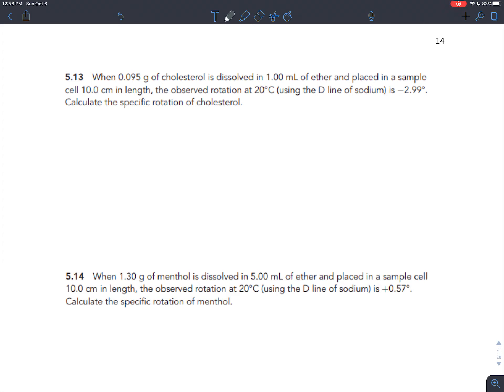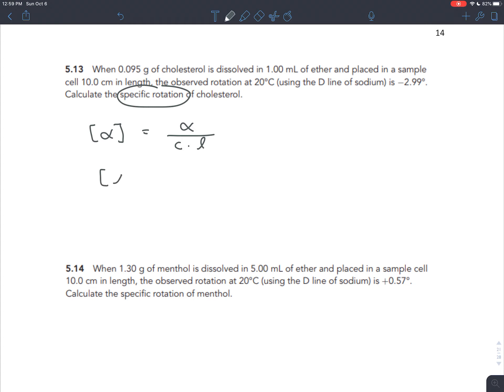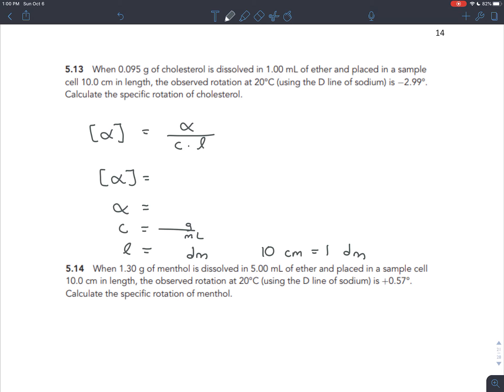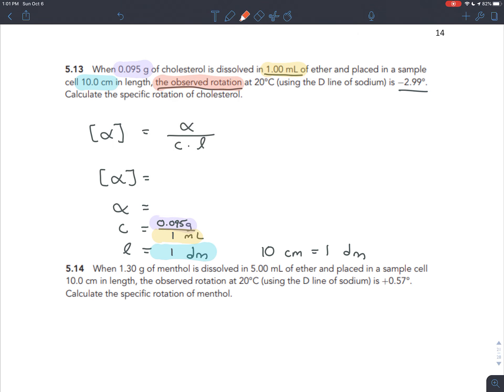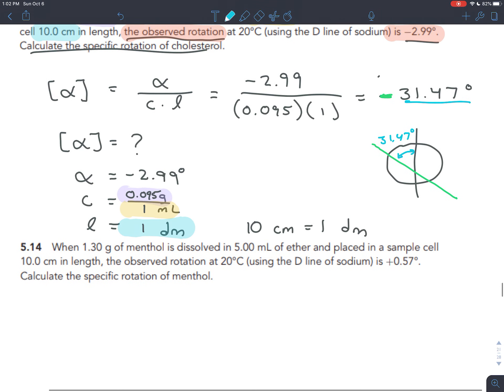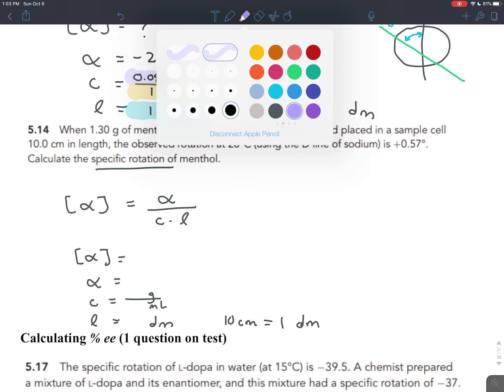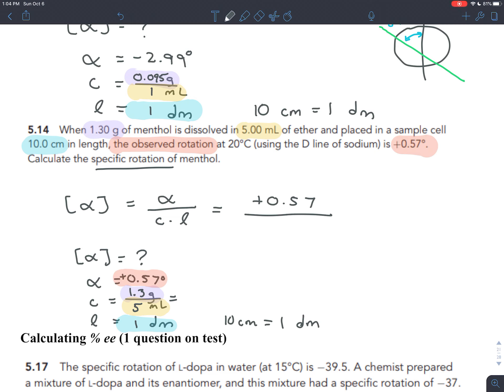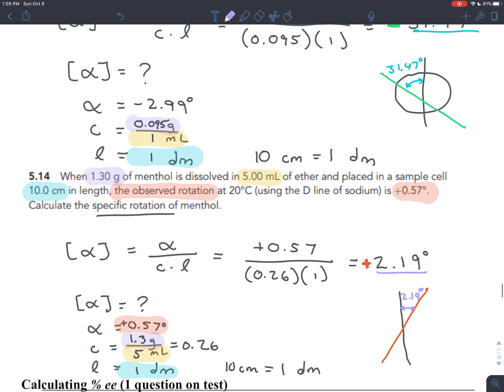Exercises 5.13 and 5.14 - Calculate the Specific Rotation